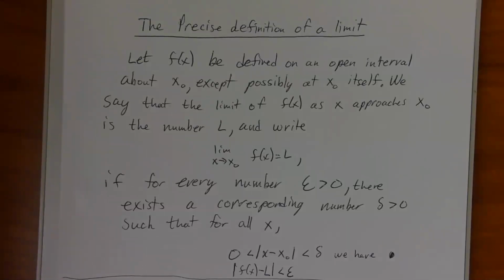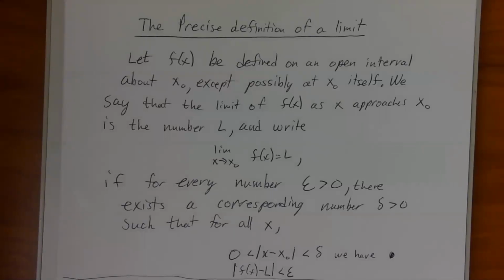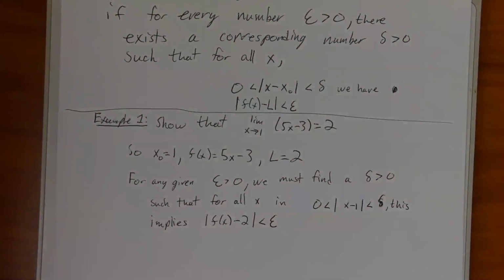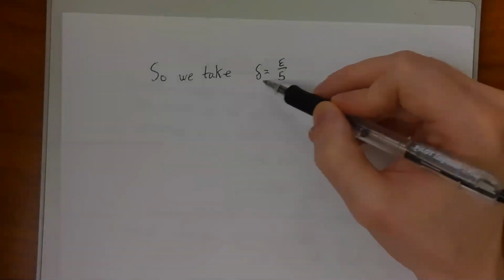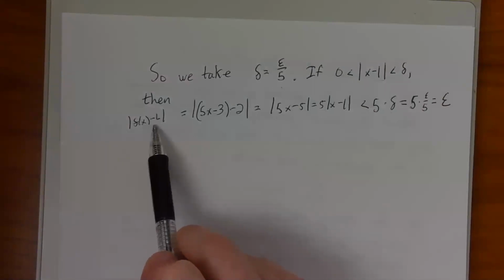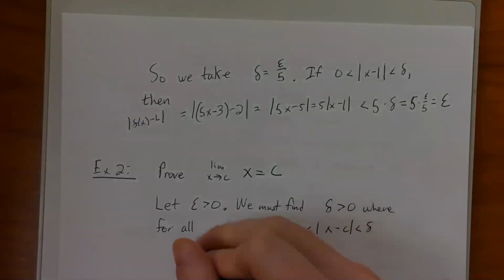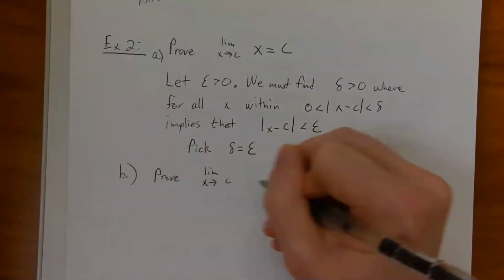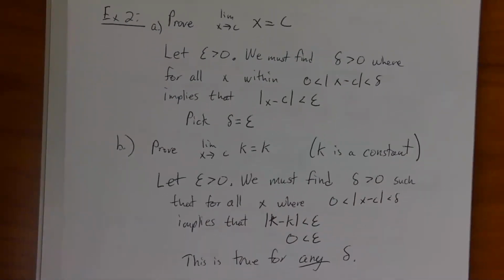The precise definition of a limit